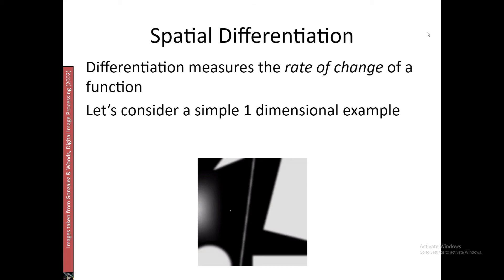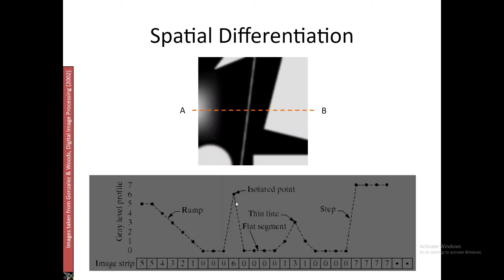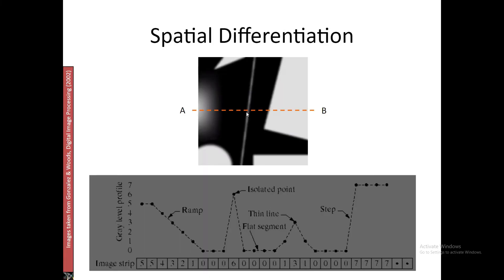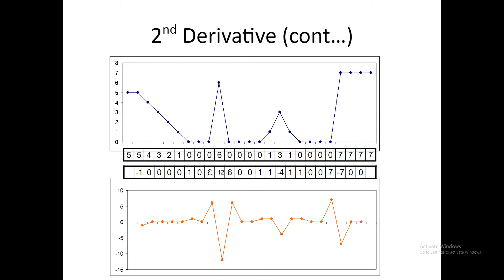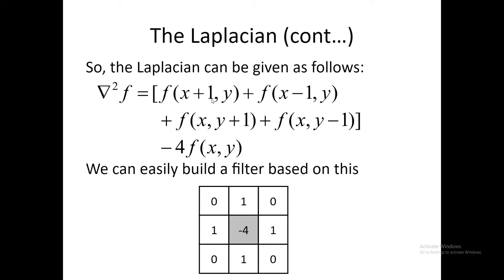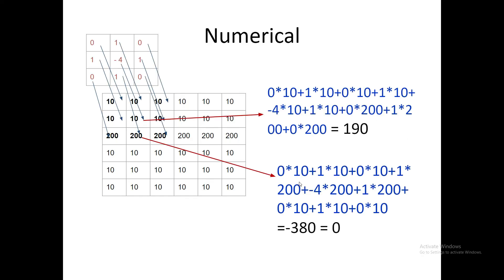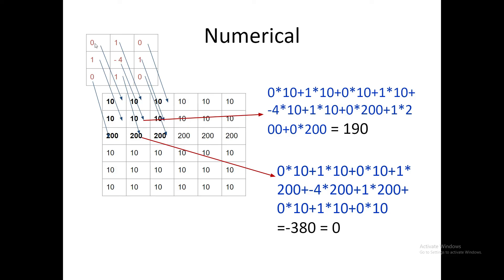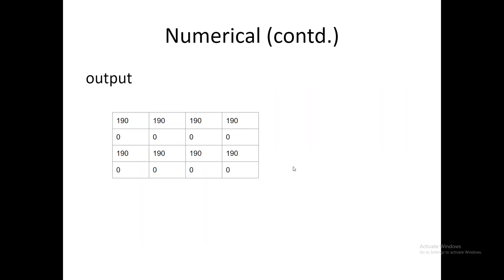Exploring Laplacian Filter: Theory and Numerical Application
Welcome to our latest video where we dive deep into the world of Laplacian filters and their practical applications! In this tutorial, we'll unravel the theory behind Laplacian filters and demonstrate their usage through a hands-on numerical example.

Laplacian filters are widely used in image processing and computer vision for edge detection and image sharpening. Understanding how they work is essential for anyone delving into these fields.

In this video, we'll start by explaining the fundamental concepts behind Laplacian filters, including how they detect edges and enhance image details. We'll break down the mathematics behind the filter operation, making it accessible for beginners while providing insights for advanced learners.

But theory alone can be dry, so we'll also show you a practical application of Laplacian filters. Through a step-by-step numerical example, we'll illustrate how to implement a Laplacian filter using popular programming tools. You'll learn how to apply the filter to an image, observe its effects, and interpret the results.

Whether you're a student, a hobbyist, or a professional in the field of image processing, this video will equip you with the knowledge and skills needed to leverage Laplacian filters effectively in your projects. So, join us on this journey of exploration and discovery!

Let's empower ourselves with knowledge and unleash our creativity together!